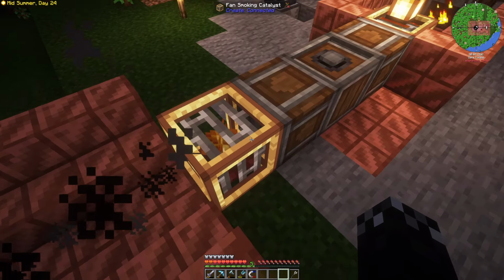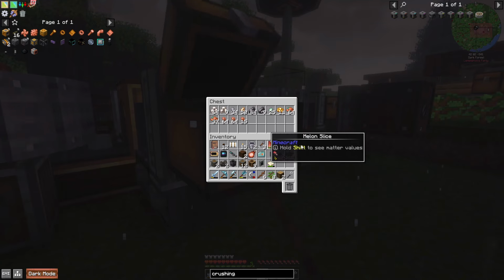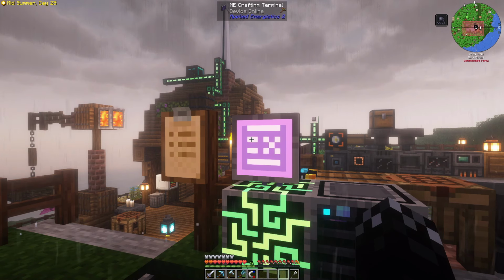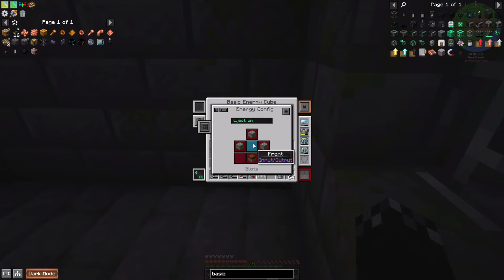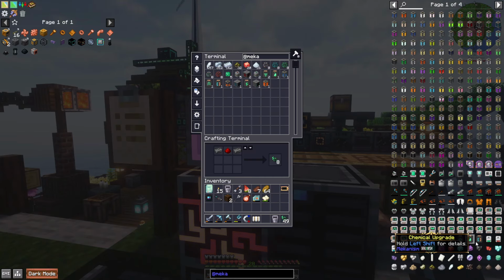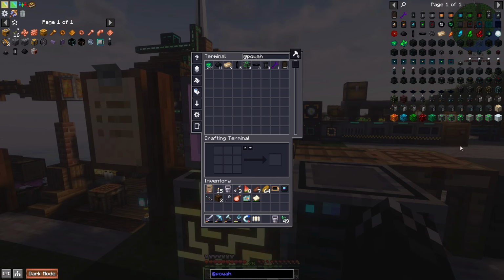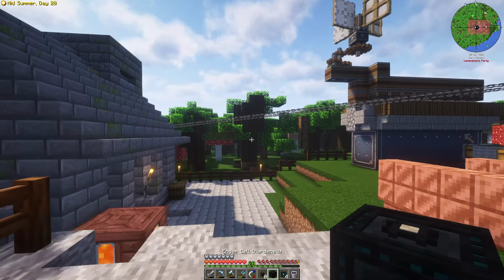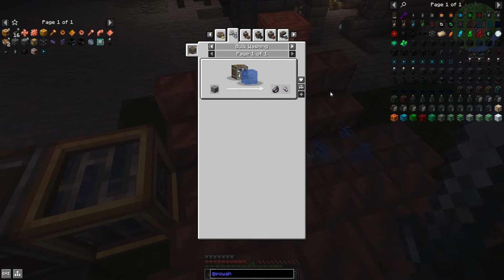Minecraft - Craftoria Ep 20 | Basic Material Generation with Create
Craftoria - Minecraft 1.21 Modpack

Playing through this Modded Minecraft 1.21 pack by TeamAOE with mods such as Modern Industrialization, Mekanism & Applied Energistics 2.

Link for the Chosen Architect Create Storage system...